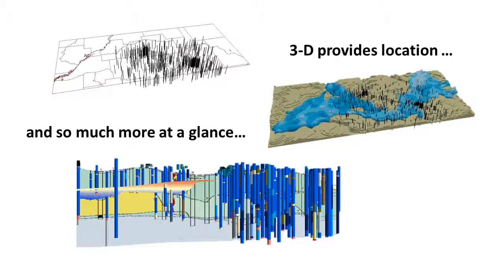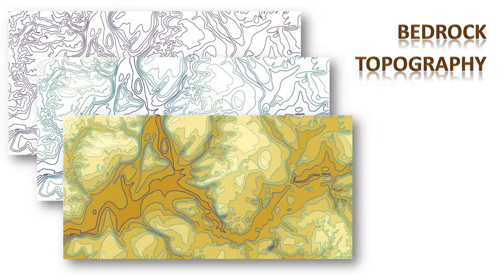Barb Stiff, ISGS. Visualizing an aquifer.